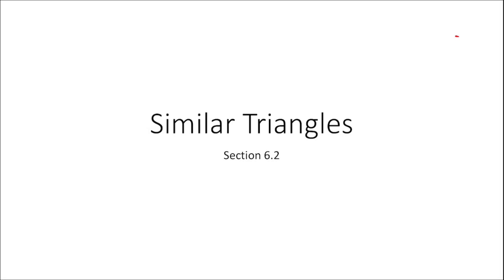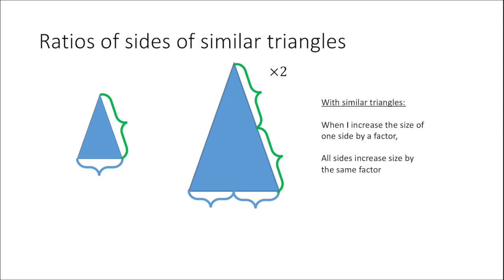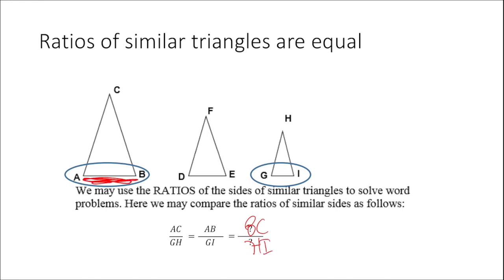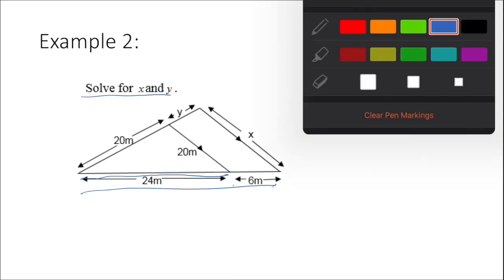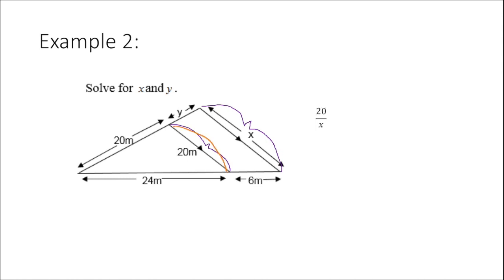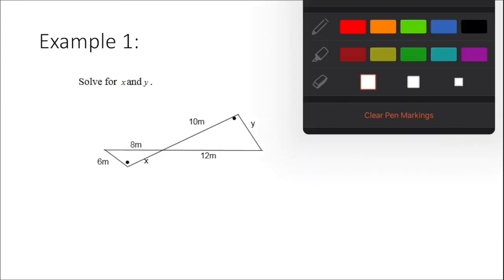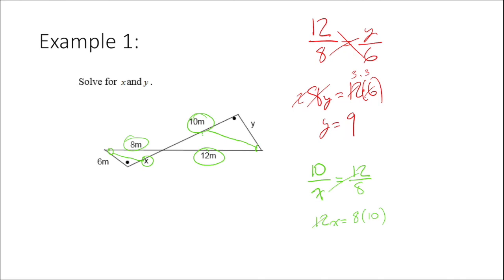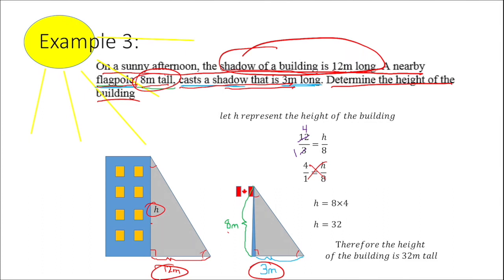6_2 Similar Triangles